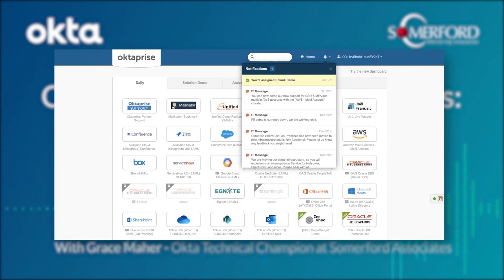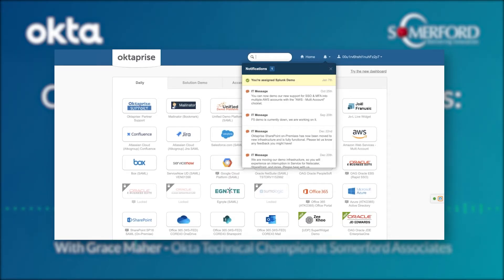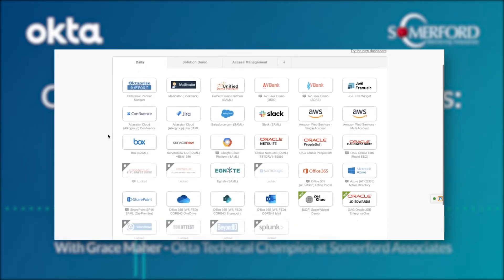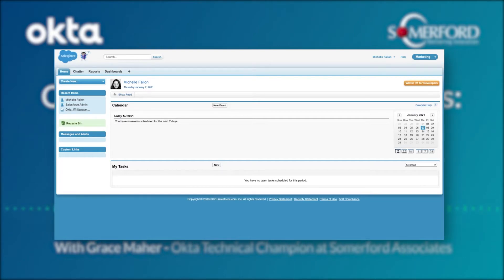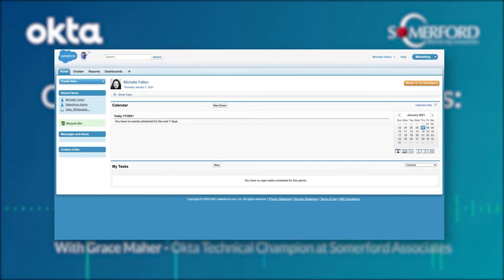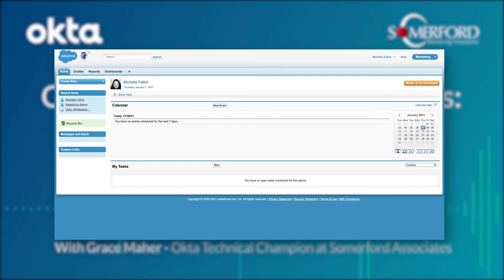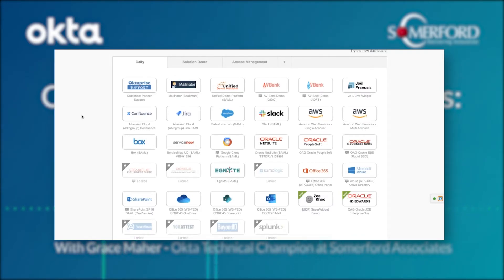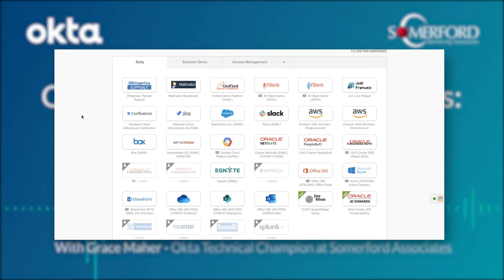How to Implement Zero Trust in a Remote Working Environment | Okta '20-Minute Webinar' Series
Join the first of our 20-minute Okta webinars to explore Okta’s Zero Trust solution, and learn how it can be implemented to increase security posture for remote working environments.

Organisations deploy Zero Trust to securely connect the right people to the right technologies for remote and on-premises teams, enabled by an intuitive single sign-on and powered by adaptive multi-factor authentication.

Okta keeps you protected, so you can focus on what you do best.

Chapters:
00:00 Intro
05:22 Demo
09:46 Outro